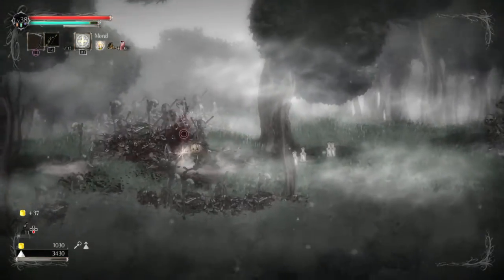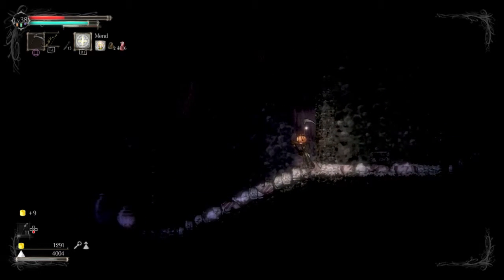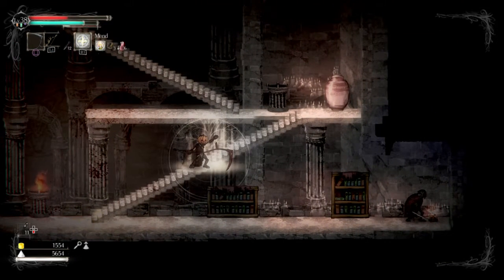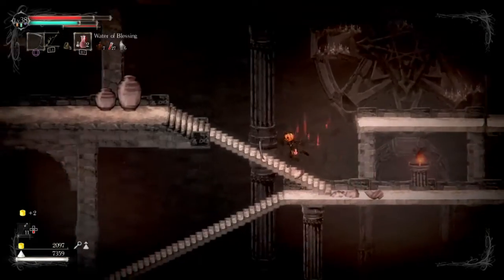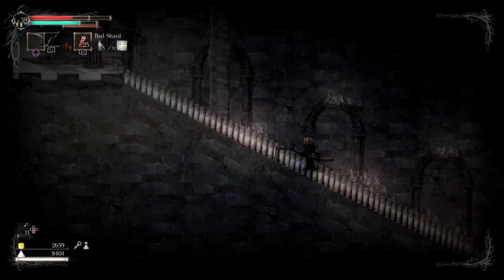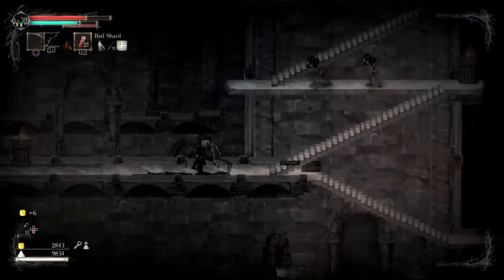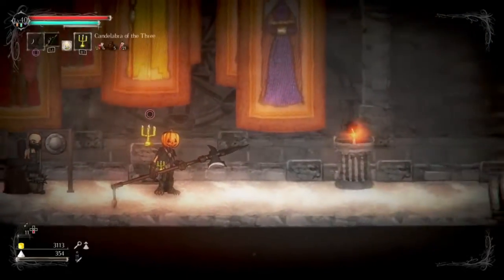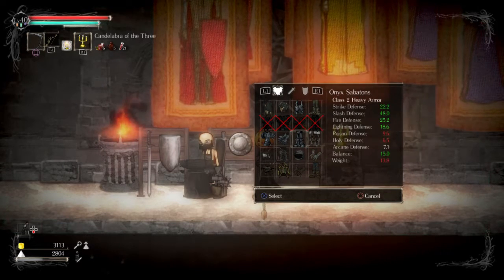Let's Play - Salt & Sanctuary - Episode 7 [Castle of Storms]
Salt & Sanctuary is a beautiful, stylized, 2D action RPG done very much in the style of games like Dark Souls and Bloodborne.  Shipwrecked on a cursed island, you're left with nothing but your belongings, some cryptic clues, and the motivation to seek out the princess that was aboard.  From Ska Studios!